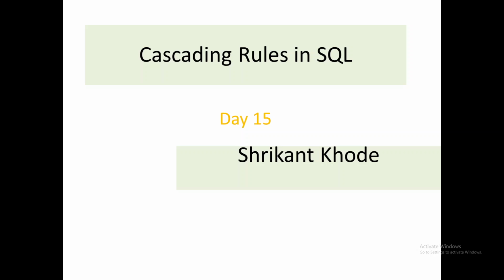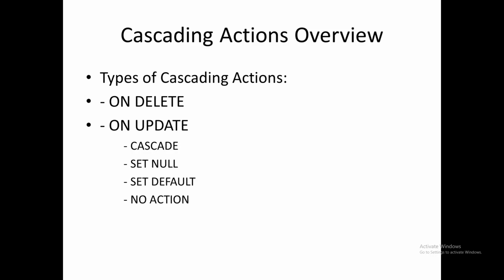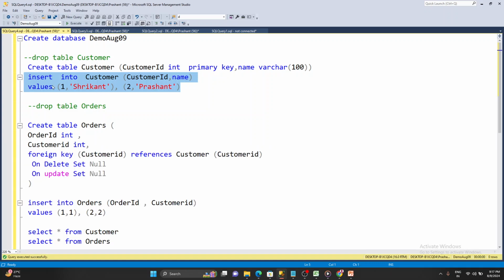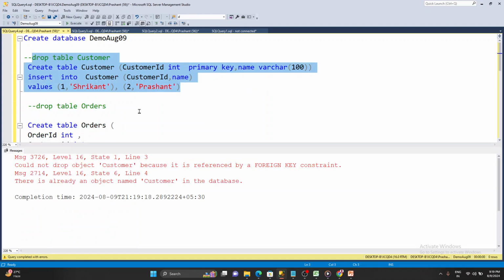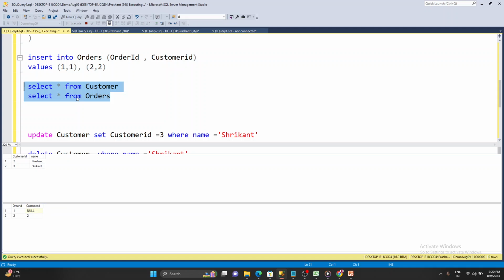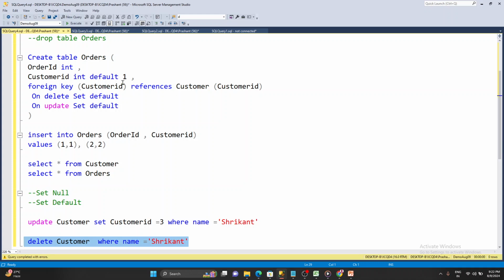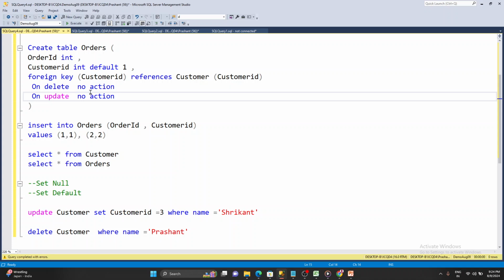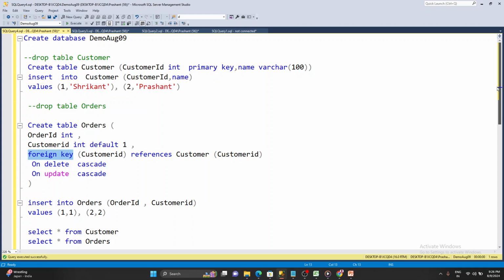Learn Sql |Day 15|Cascading Rules|Sql Journey With Shrikant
In this tutorial we will learn about different Cascading Rules
1.On Delete
     --Set Default
   --Set Null
   --Cascade
   --No Action
2.On Update
   --Set Default
   --Set Null
   --Cascade
   --No Action